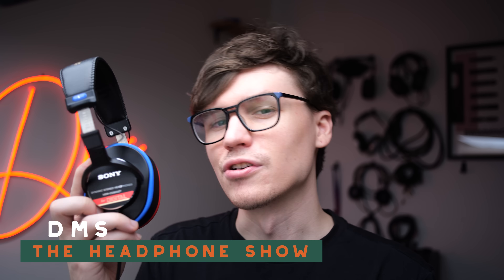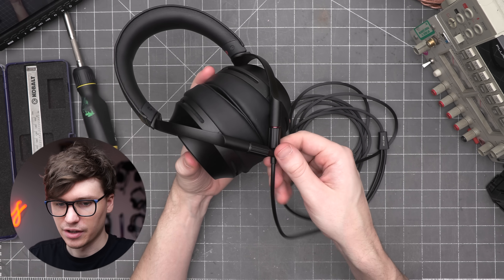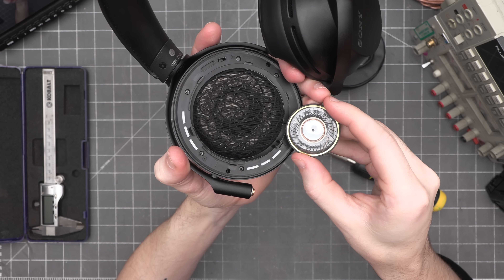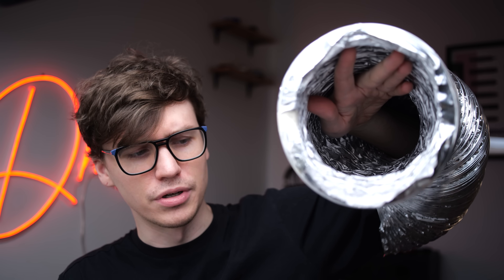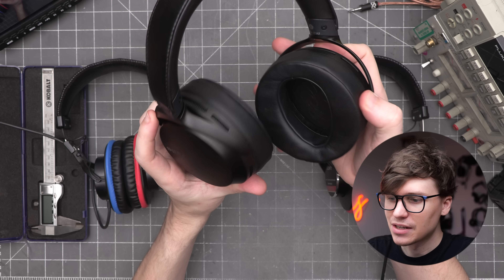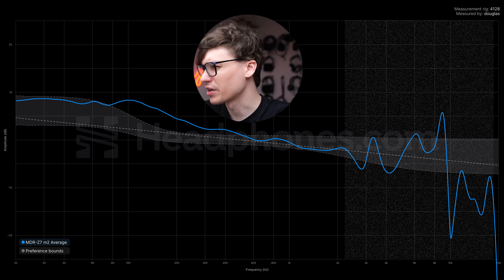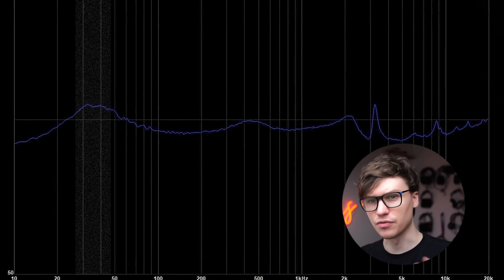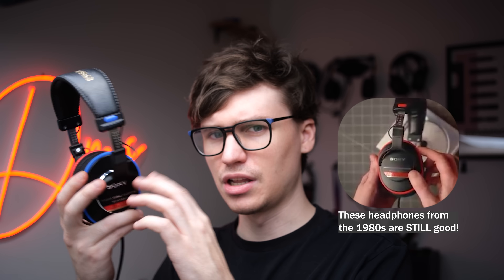Sony used HUGE speakers in this headphone... is it good?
In this video DMS reviews the Sony MDR-Z7m2 and compares it to some of Sony's older headphones.

00:00 - Intro
00:28 - Build, Design & Comfort
03:14 - Sound: Subjective
07:03 - Sound: Objective
10:01 - Conclusion